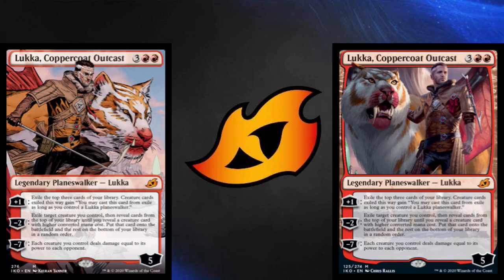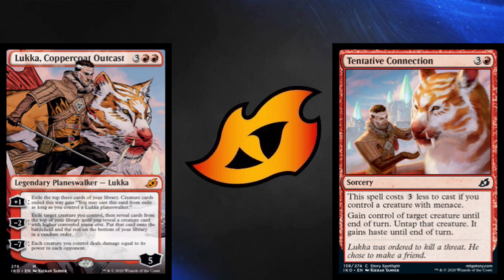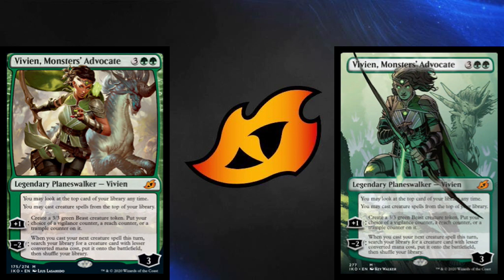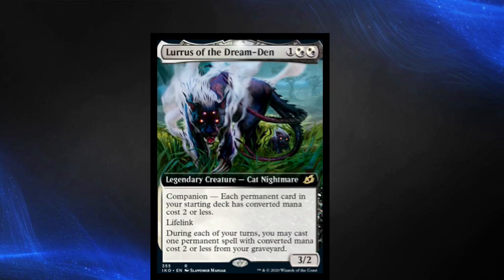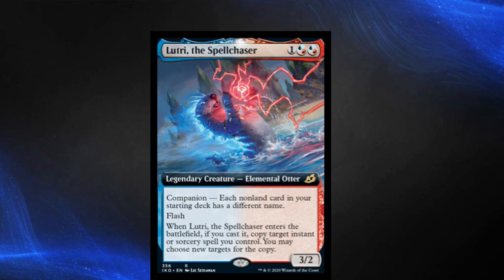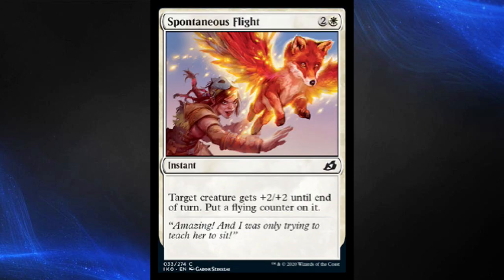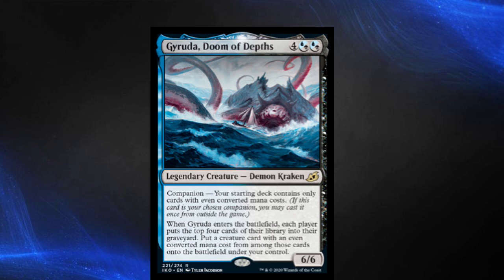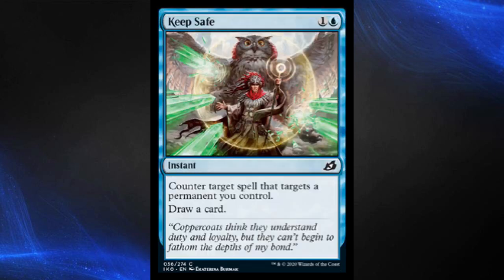MTG Ikoria Spoiler - The Companions (Lukka Coppercoat Outcast)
As Companions Dash and I love the Companion sets in MTG's new Ikoria set and this video spotlights all the cards that focus on companion cards like the new Lukka Coppercoat Outcast planeswalker. Wizards of the Coast has done a great job in this set of creating a great synergy between creature and human and we are thrilled to see these stories come to life through Magic the Gathering.